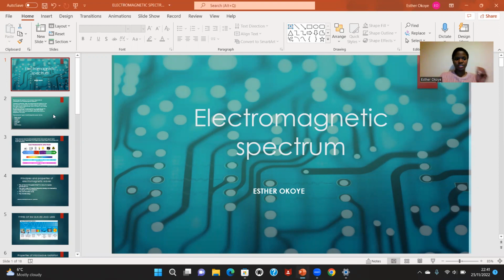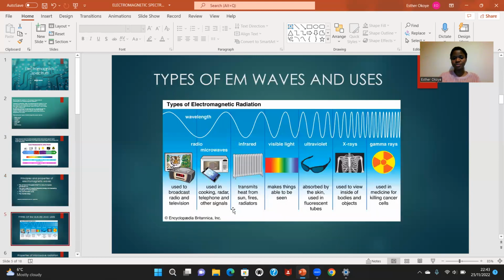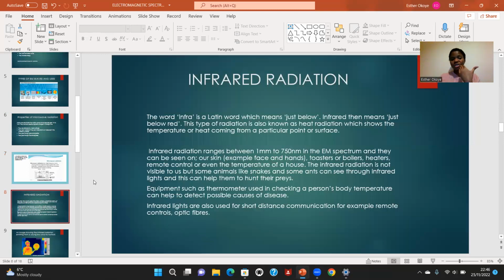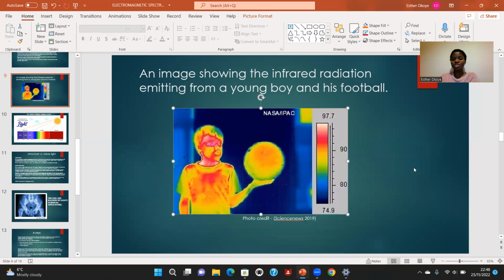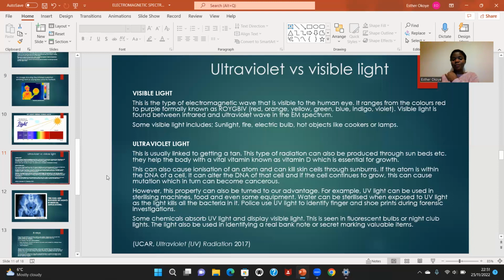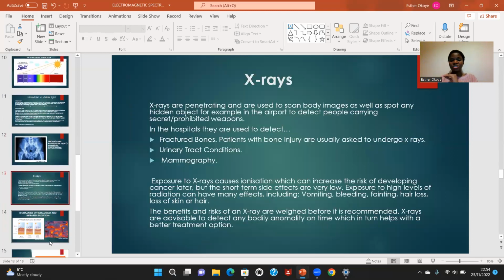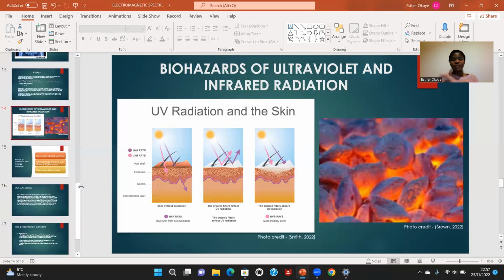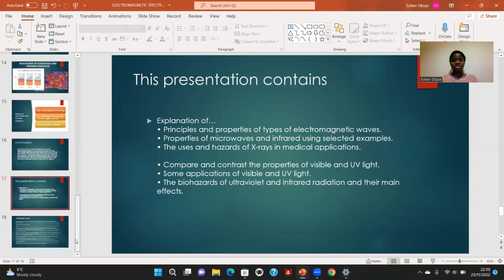ELECTROMAGNETIC SPECTRUM PRESENTATION